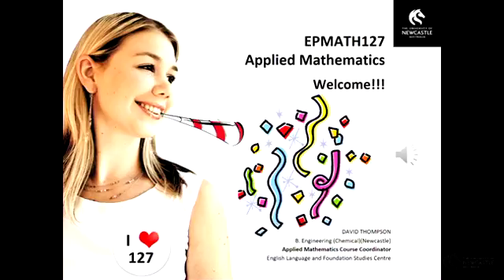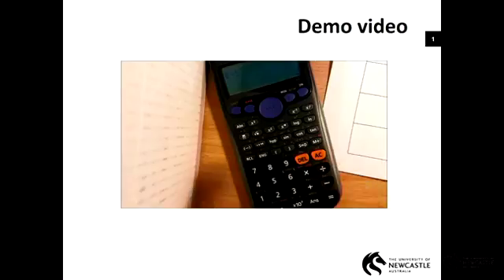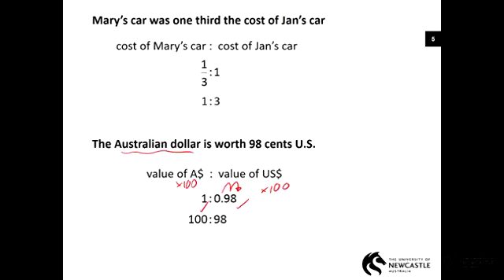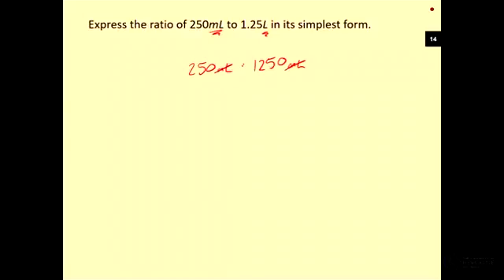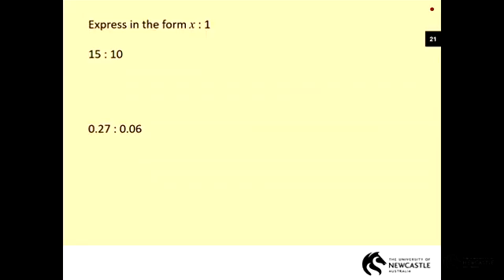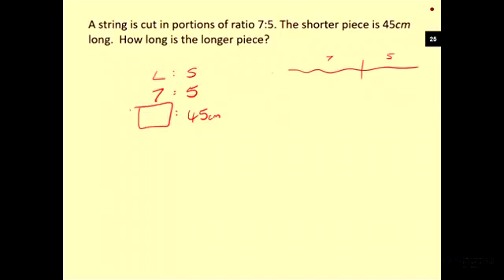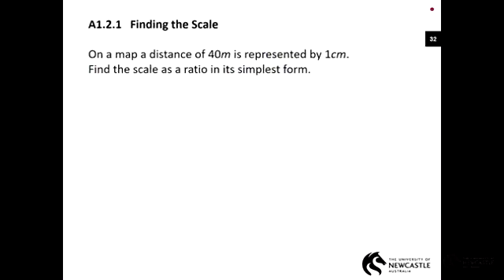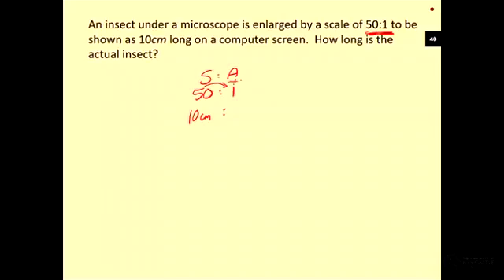2018 EPMATH127 Lecture A1 Callaghan